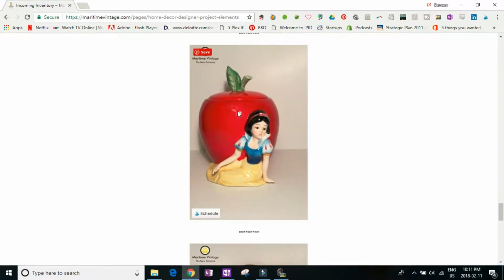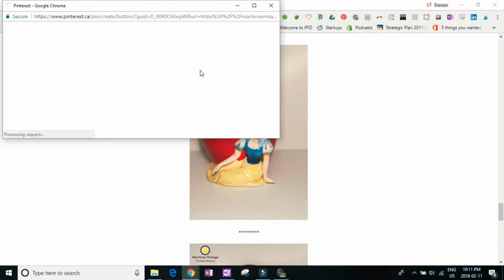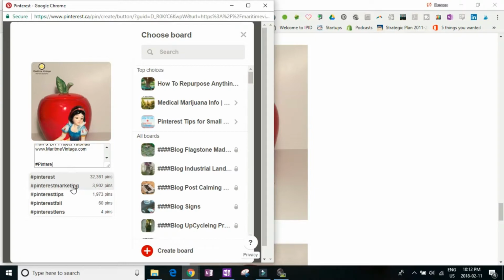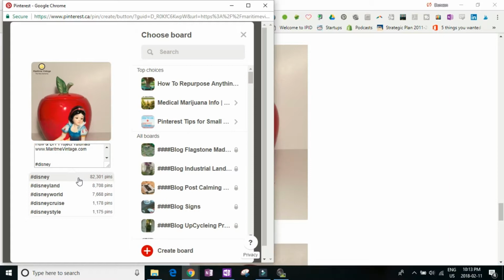How To Get Hashtag Counts In Pinterest | Pinterest SEO Tips & Tricks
This tutorial will show you how to leverage hashtag counts in Pinterest for SEO and marketing Frameworks

Part of a broader Pinterest Video Playlist: Use Pinterest to Generate One Million Monthly Targeted Convertible Pin Views.  Including 5 Easy to Follow Marketing Tips in Tutorial Format.

How To Use Pinterest Hashtags for Small Business | Long Tailed Key Words

The Question I am Asked again and Again is "How do I Drive --- & ---  Convert Traffic to My WebSite"

What I have found is that there is not a great deal of Useful Pinterest SEO  Information Out there...But I will Show You how I have Leveraged my 20 Year of Experience as A Technical Architect and Project Manager To Drive a massive amount of Targeted traffic to Our maritimeVintage.com Web Domain.

LINKS

TWEET THIS VIDEO:
PIN THIS VIDEO:
SAY HI ON SOCIAL:

If You Liked this video and want to see more Click Subscribe, and remember to click the YouTube notification bell next to the Subscribe Button, to be notified of our next video release.